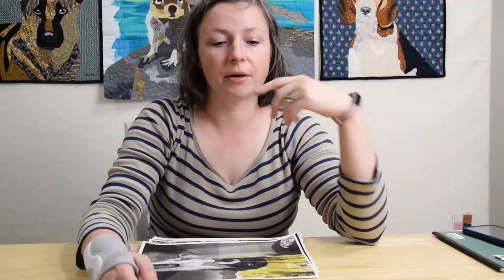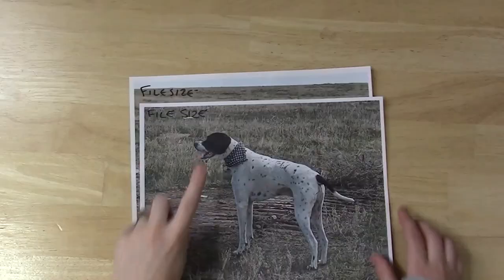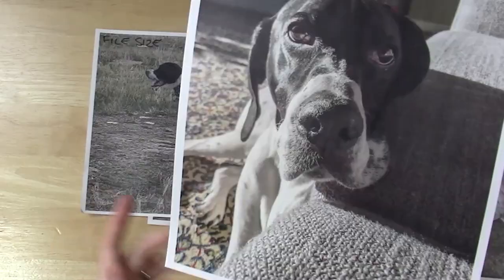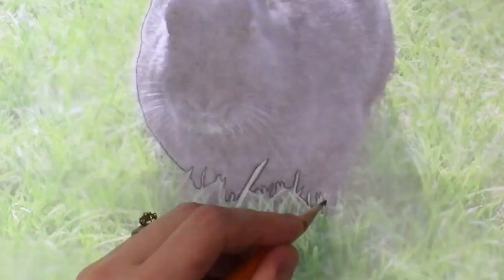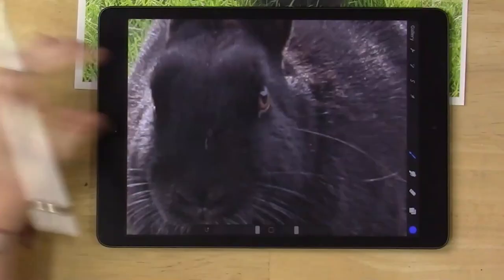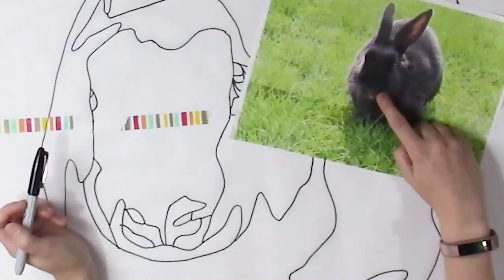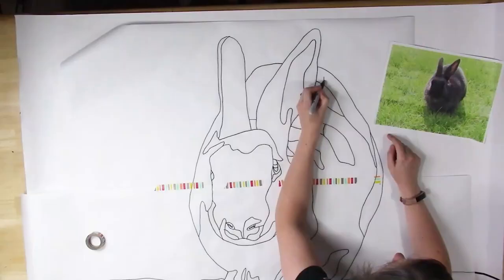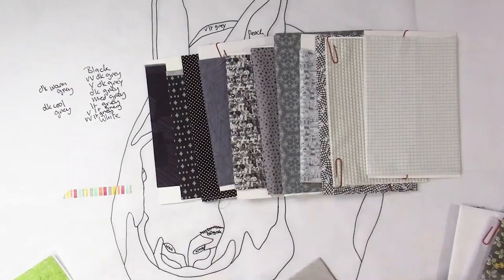Design your own paint by number quilt with Kerry Foster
A highly anticipated class from Kerry will teach how to make your pets, or any animal, into a paint by number quilt.